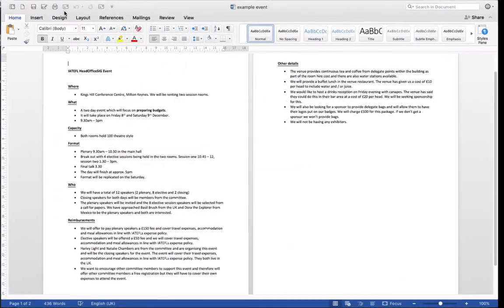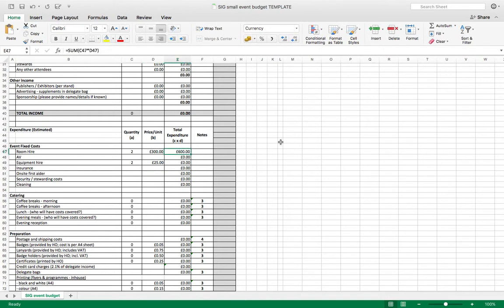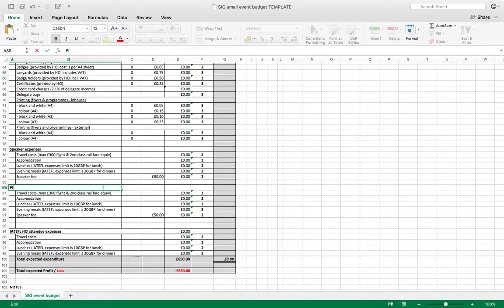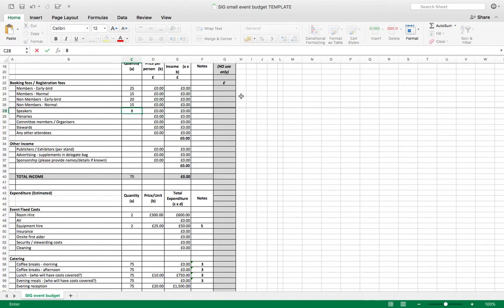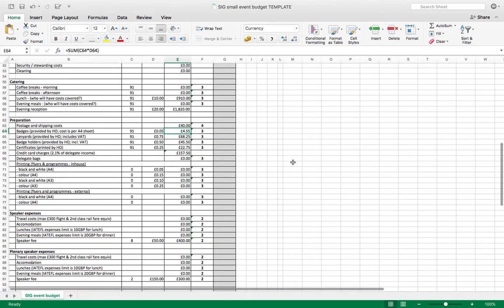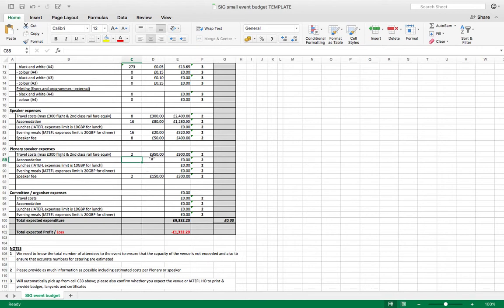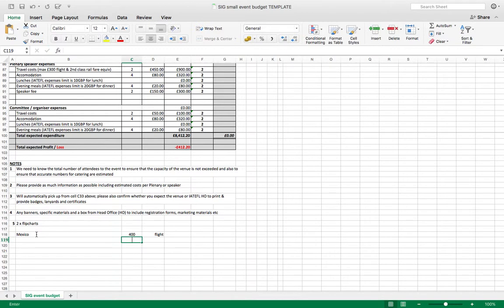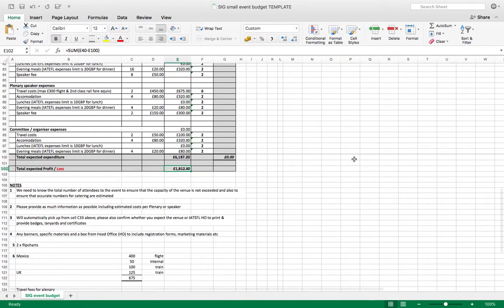How to put a SIG event budget together